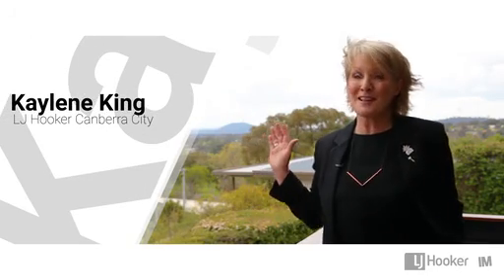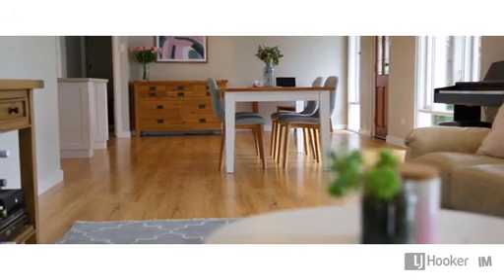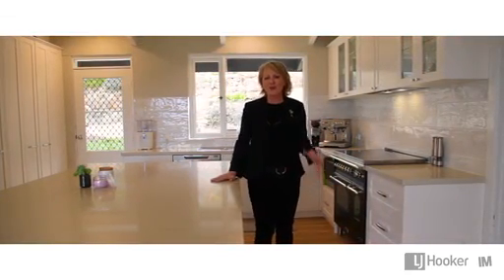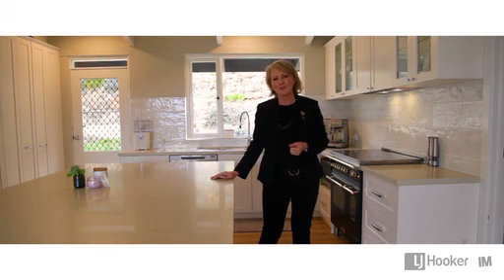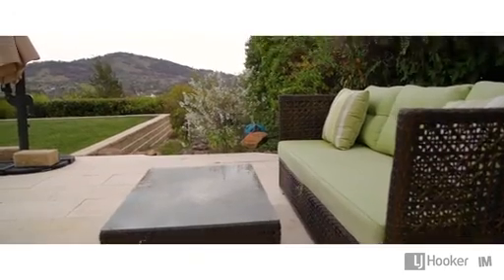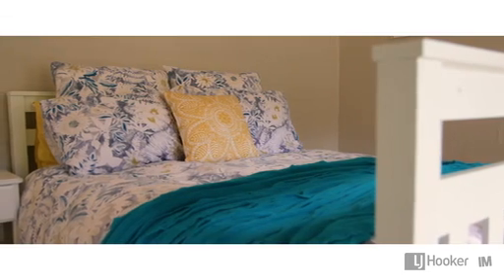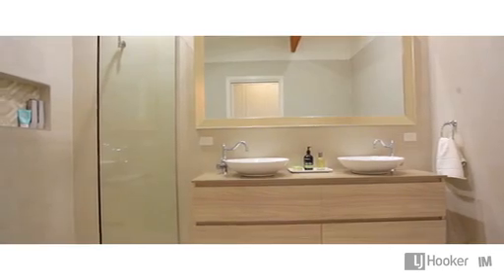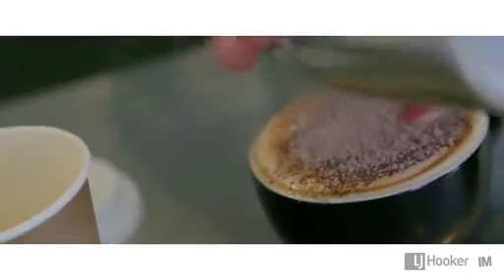94 Pridham Street, Farrer ACT.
Auction Details:
Saturday 04 Nov 2017
10:00am on-site.